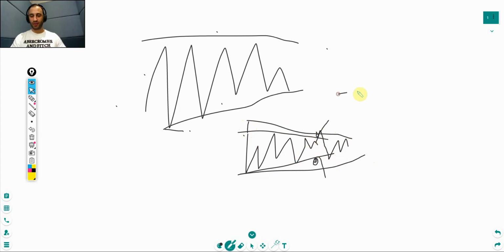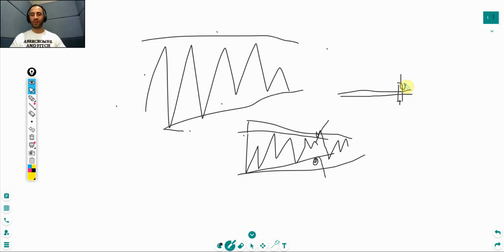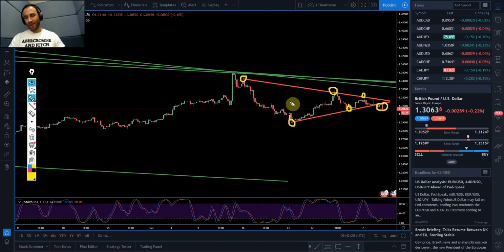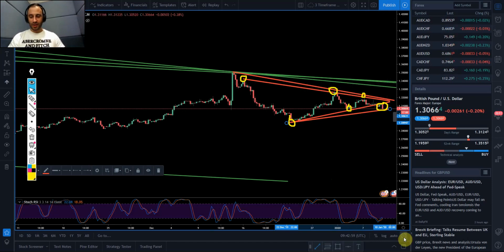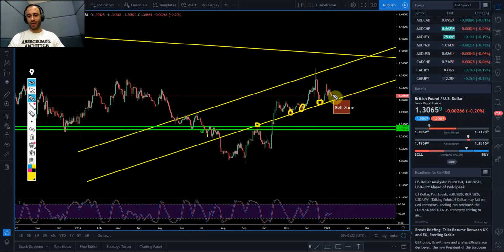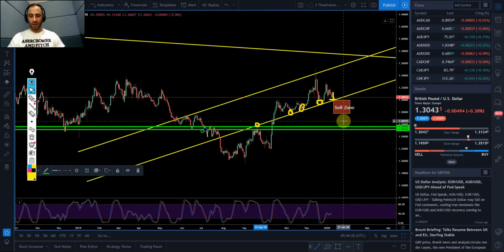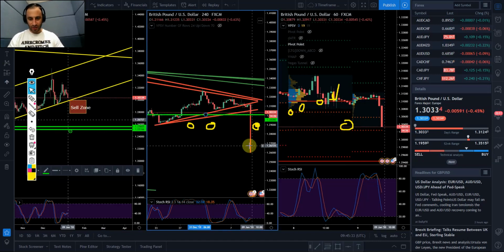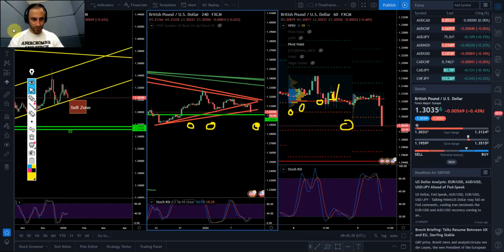How to trade GBPUSD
In today’s video I cover tips and tricks on trading, including how to trade diagonal chart patterns with a real time case study of GBPUSD. The key to success is looking at the markets from a holistic point of view. Hope it helps.